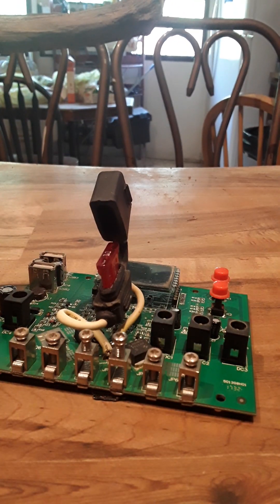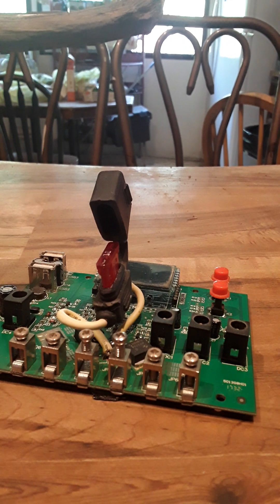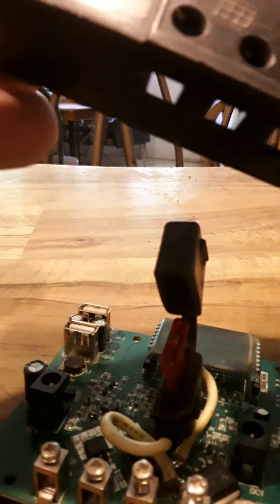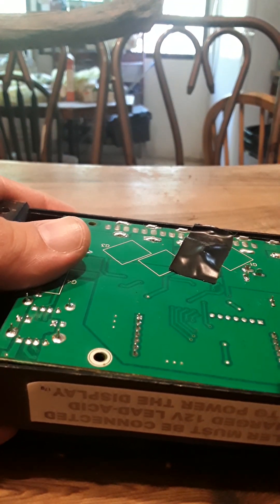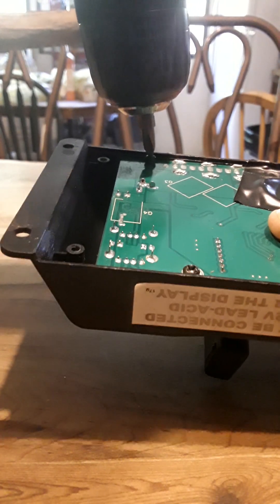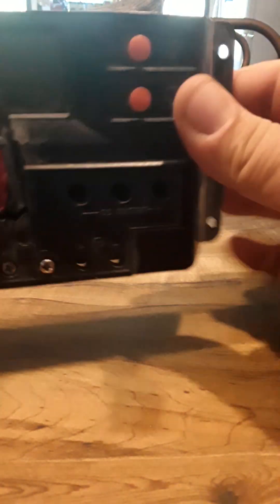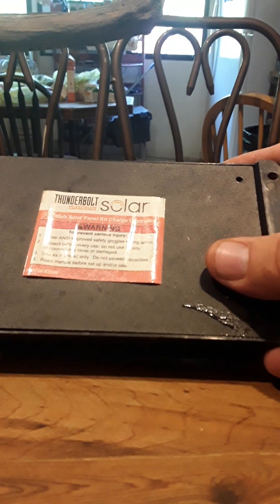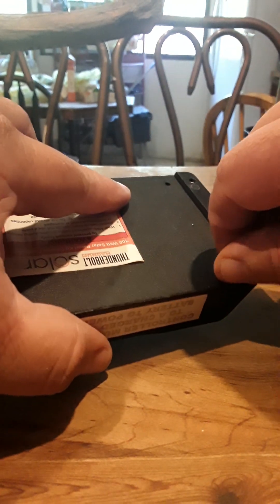Modify 100W Thunderbolt solar charge controller. Harbor Freight, Solar Power 100 watt kit.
Simplified Fix: Disassemble, resolder fuse, add inline fuse for charge controller. Triggered by small power inverter, resolved by modification. Detailed video aids similar situations, shot on phone for DIY assistance. Created for fun and aid, no financial gain. Regards, Fatman from the Holler."